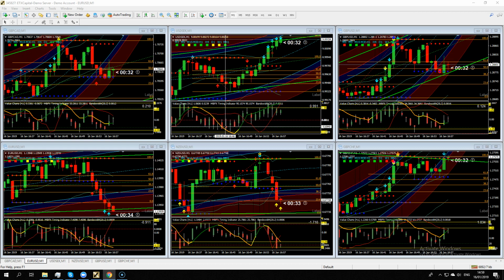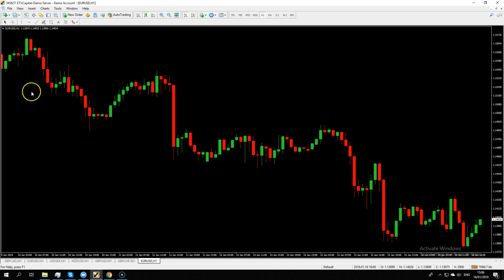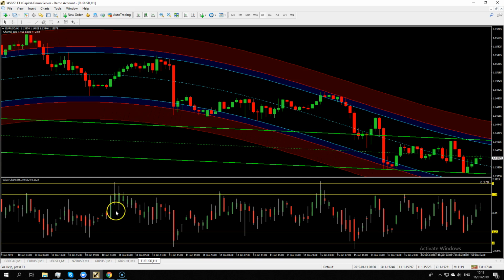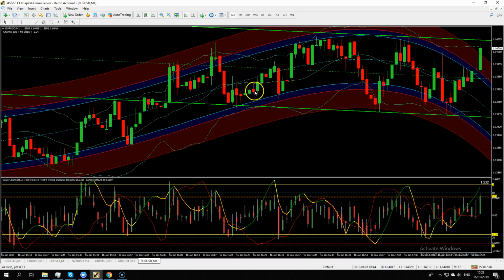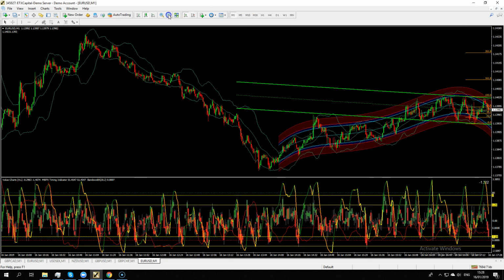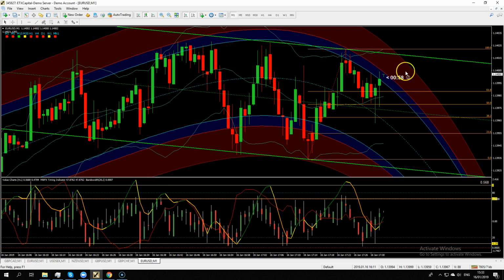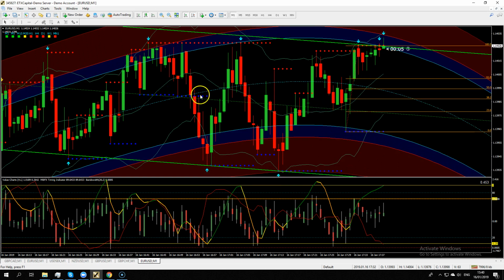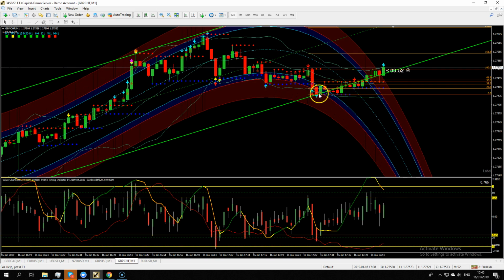MT4 Charts Explained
In this video I explain each of the indicators we use in our system